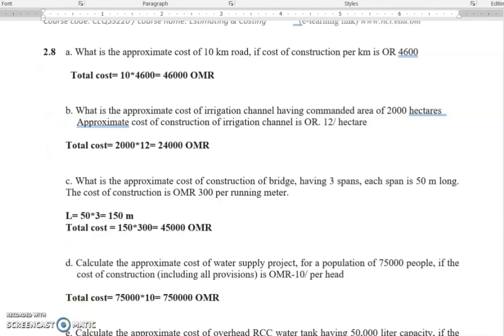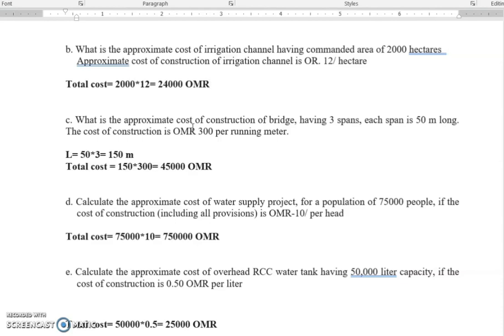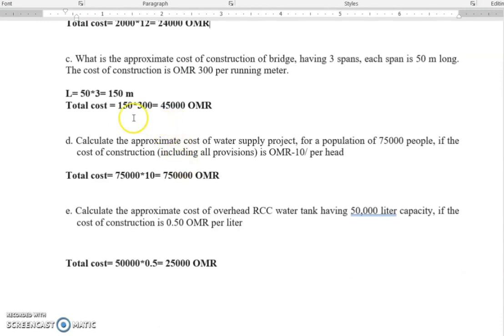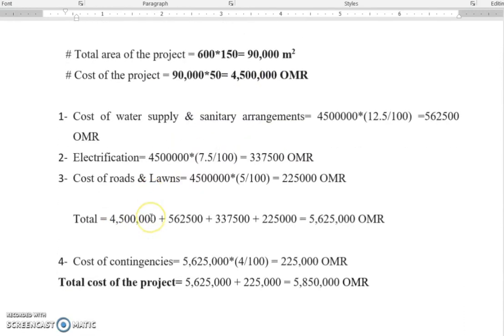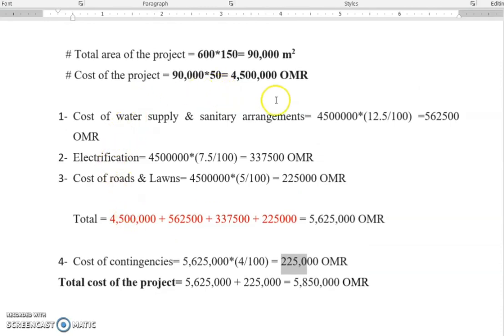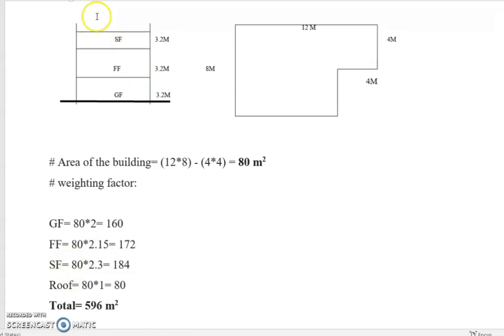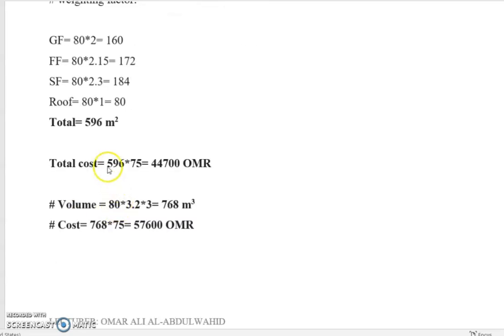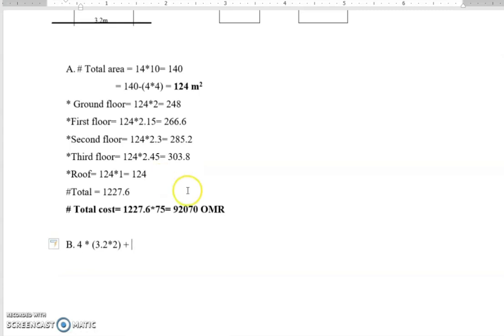CLASS#6: Estimating and Costing / part 1-1